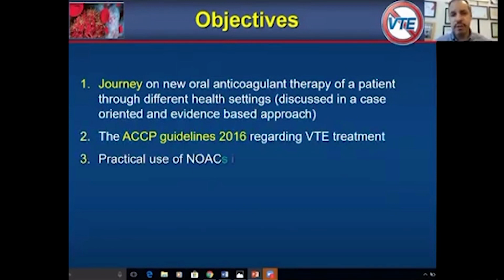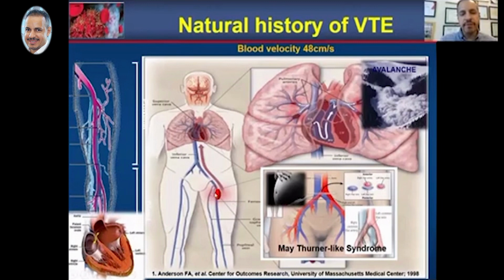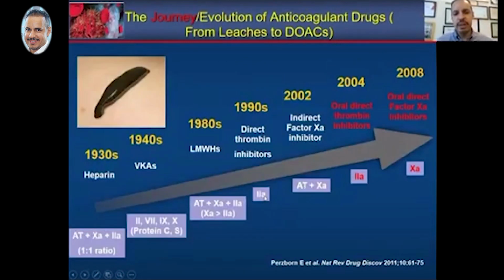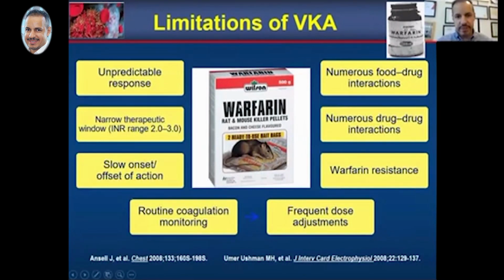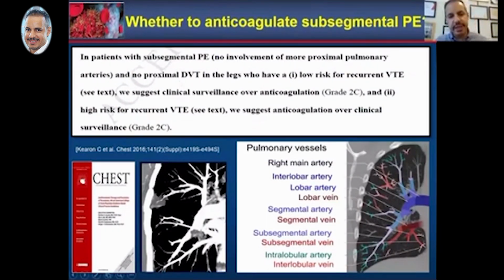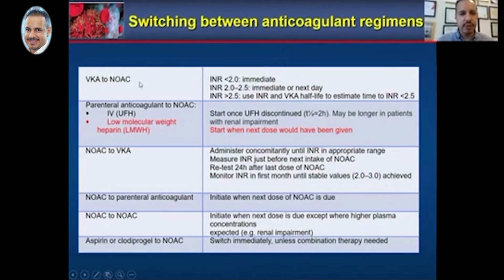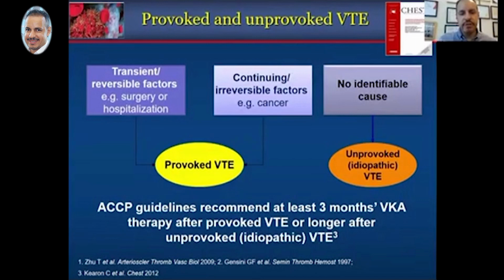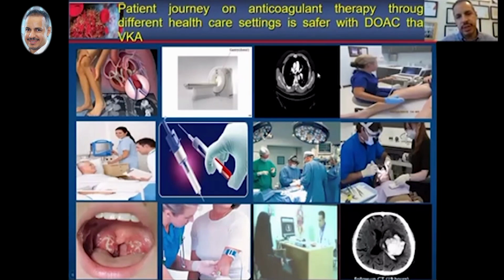The Art of Anticoagulation "Non-cardiac indications"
Dr. Mohammed AlSheef